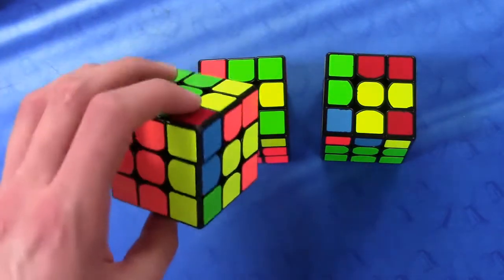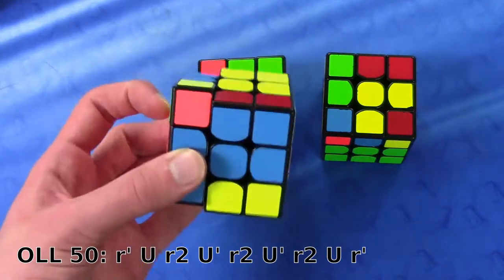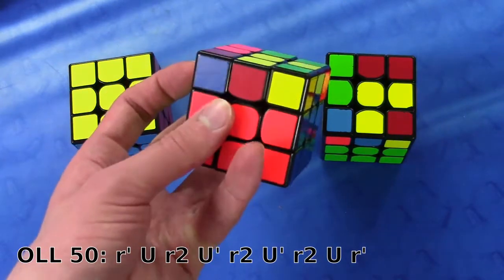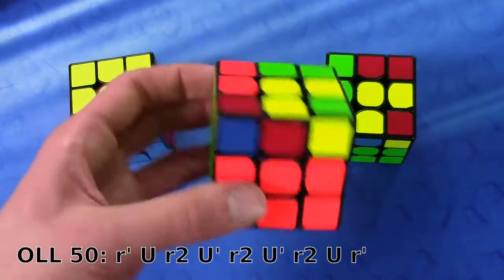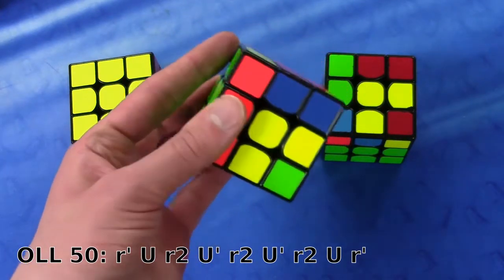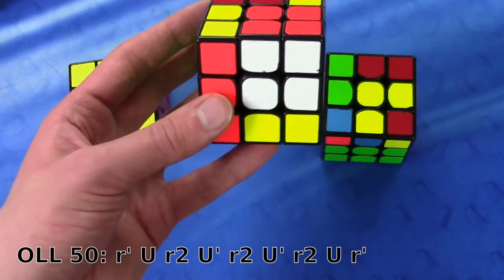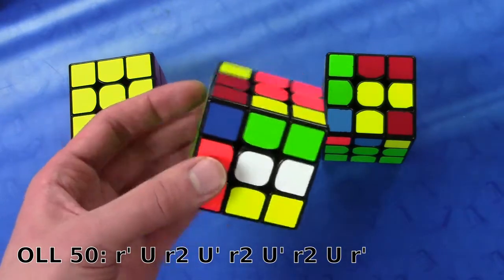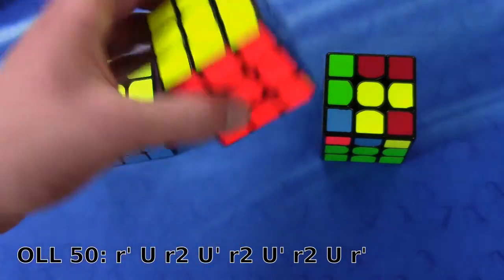[#50] One-handed full OLL Fingertricks and Tutorial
Alg: r' U r2 U' r2 U' r2 U r'
For righties: l' U l2 U' l2 U' l2 U l'